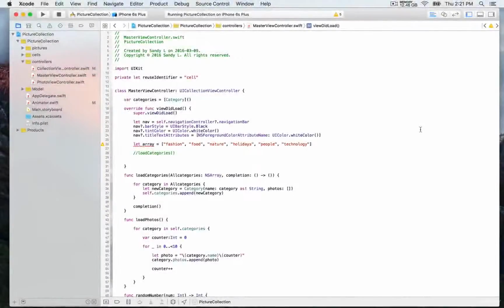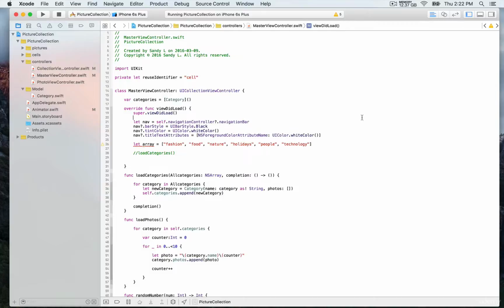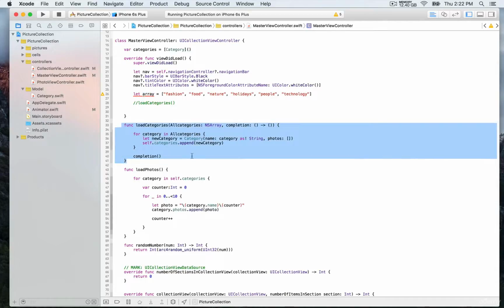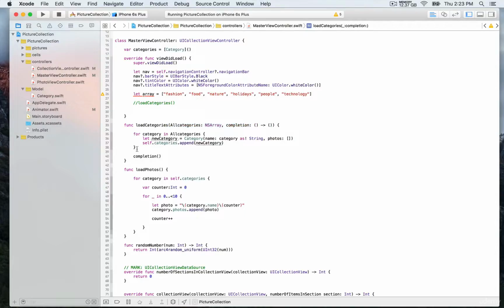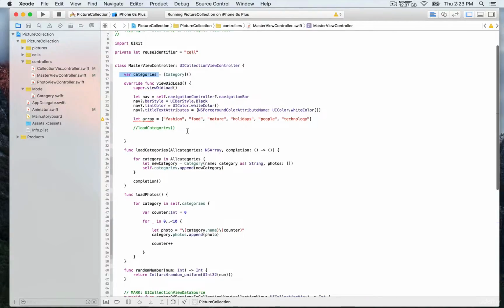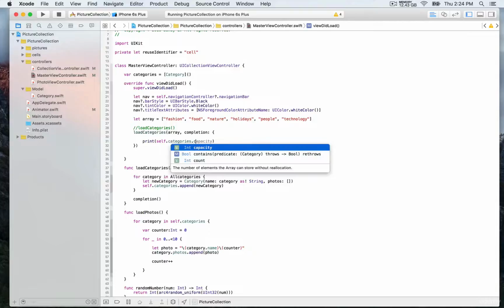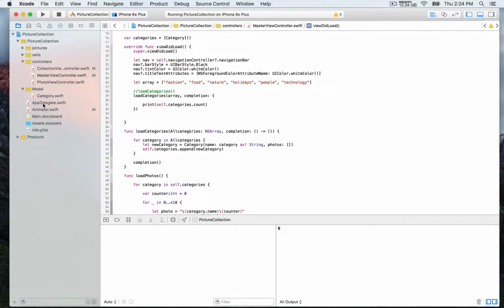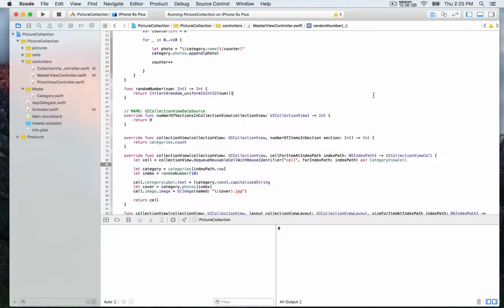iOS Animation with Swift Image Categories class 39